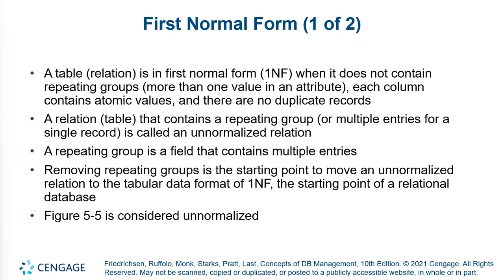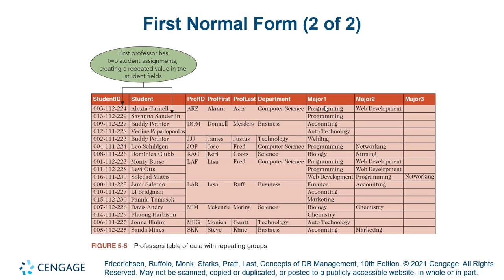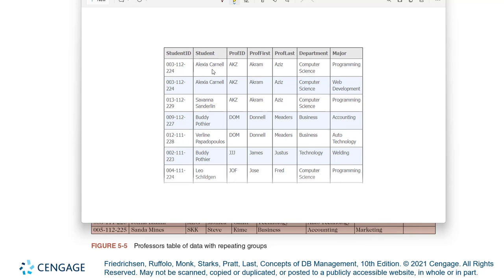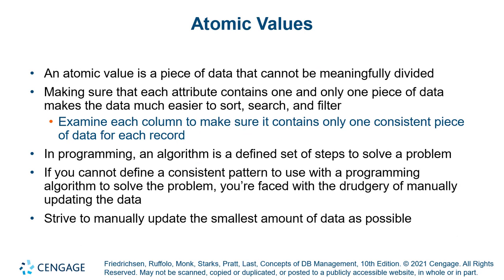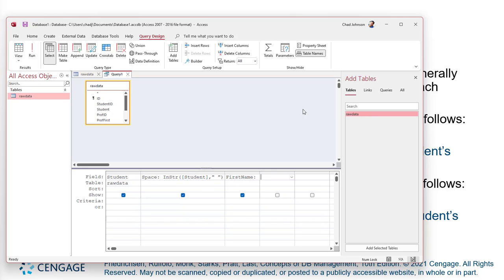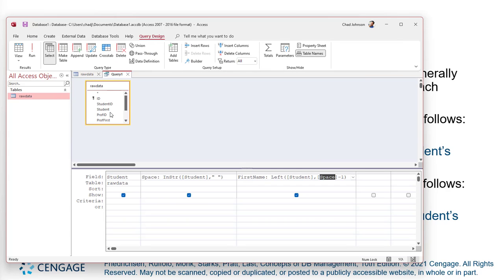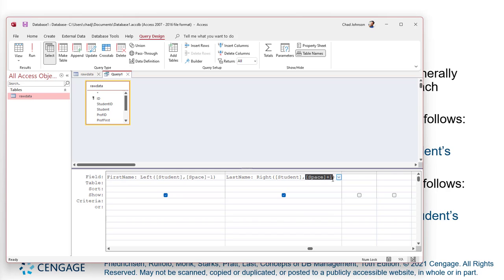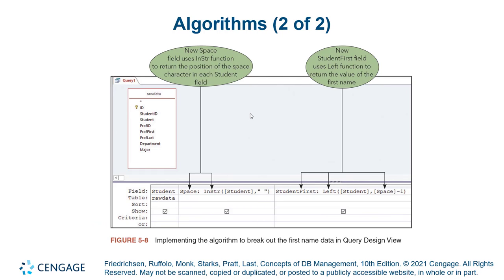IST140C: Module 5.5, 5.6, and 5.7 - 1NF, Atomic Values, and Algorithms